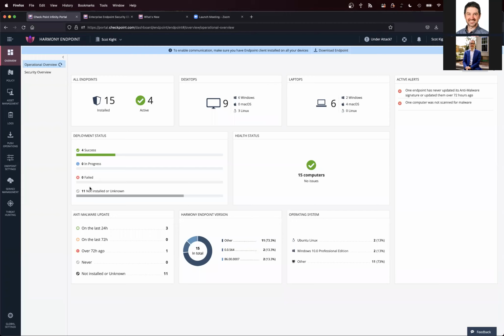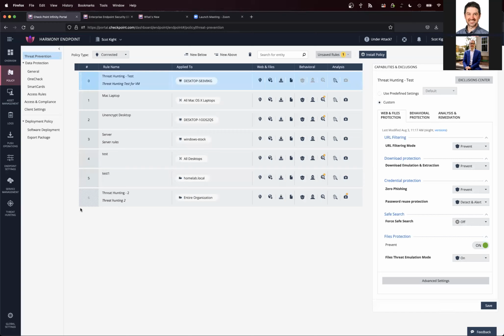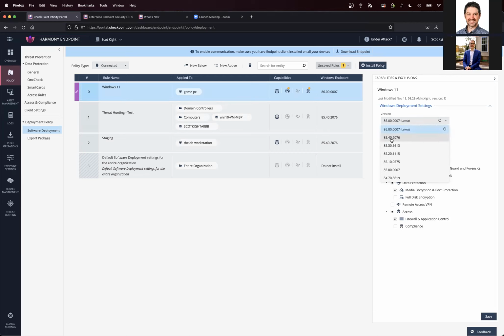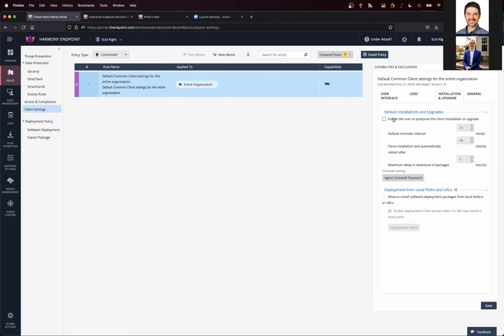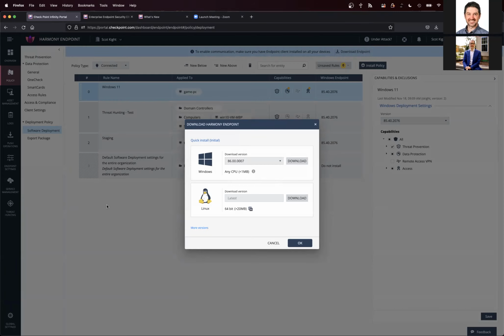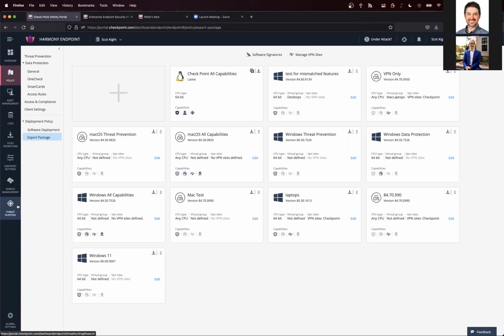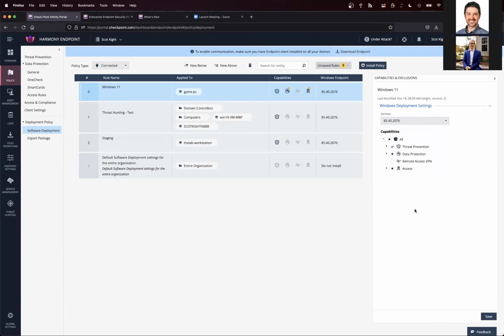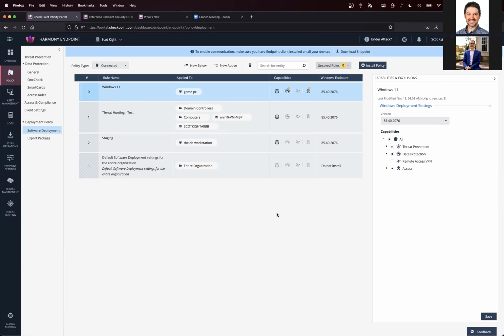Tips and Tricks 2021 #19 - EndPoint with Windows 11